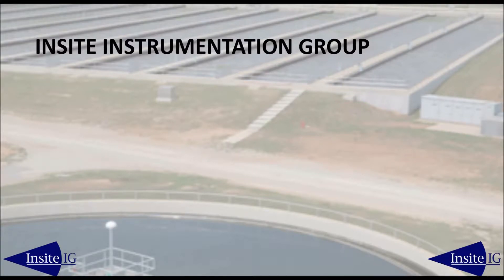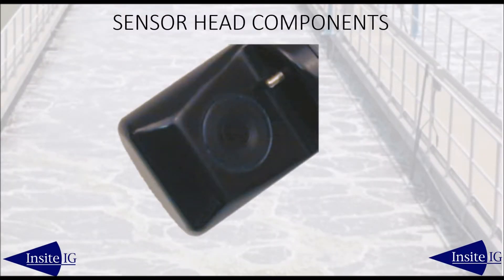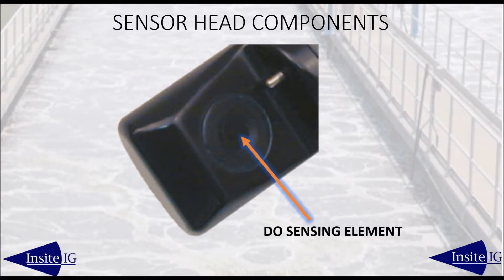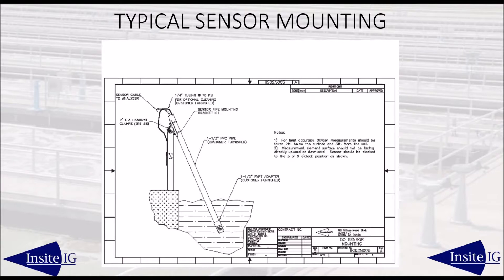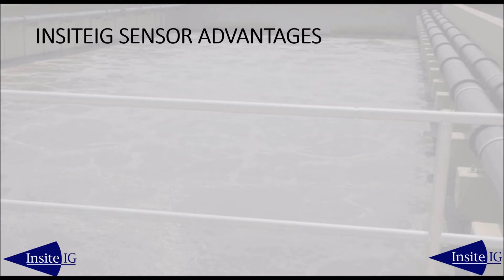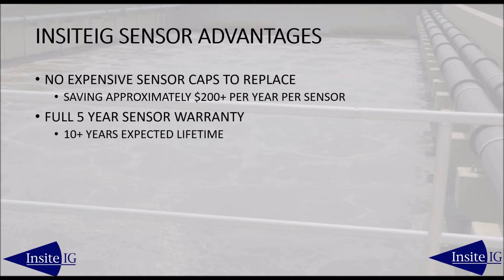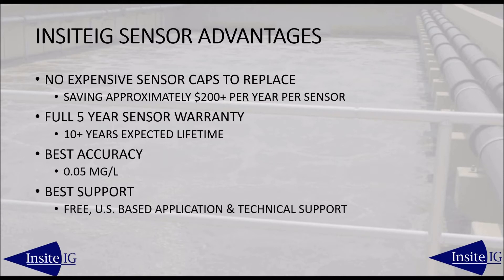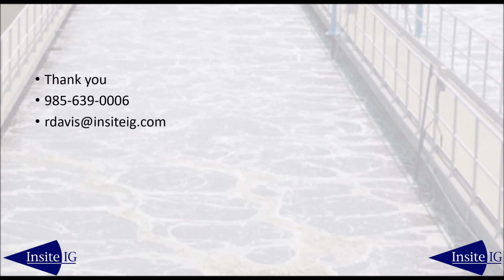DO Sensor Tour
Tour explaining all parts of the InsiteIG Optical Dissolved Oxygen Sensor.